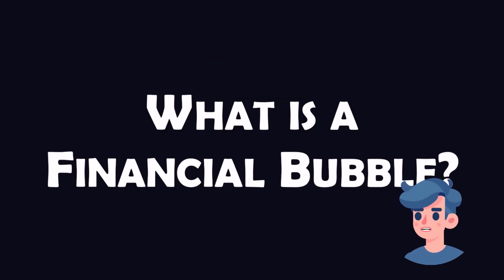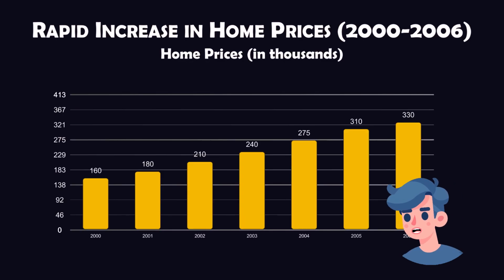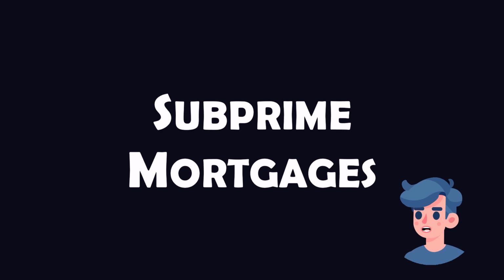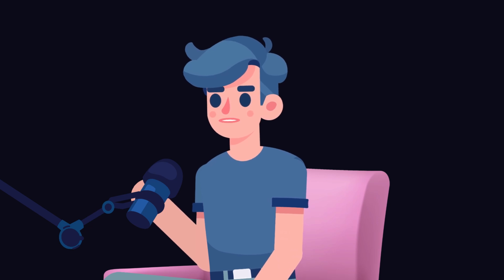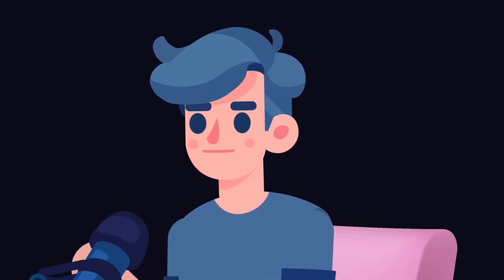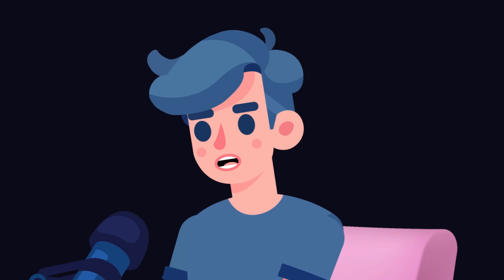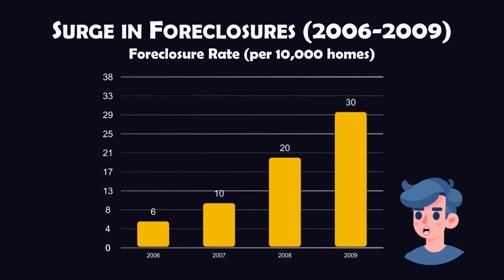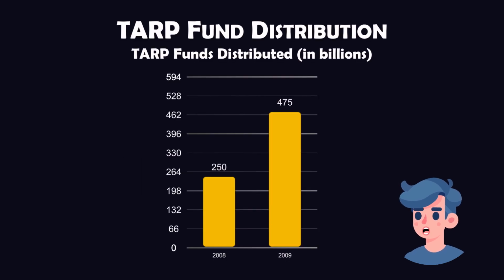The U.S. Housing Bubble Explained: Lessons from History